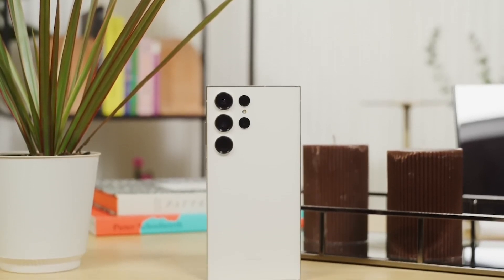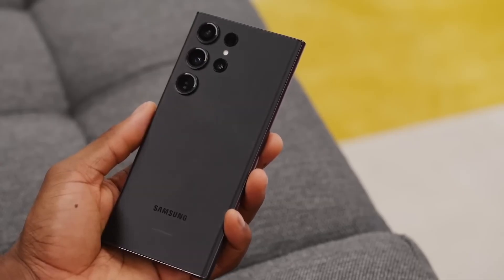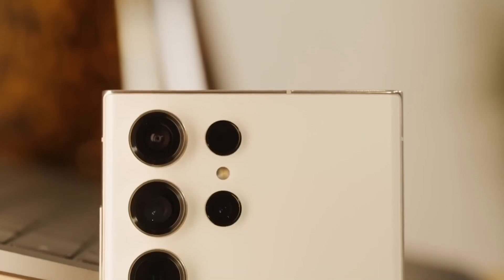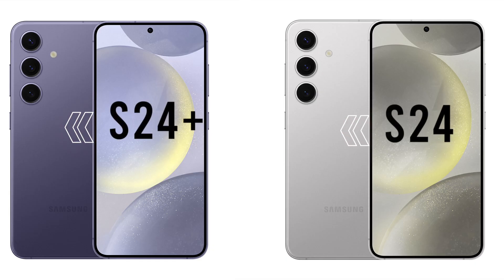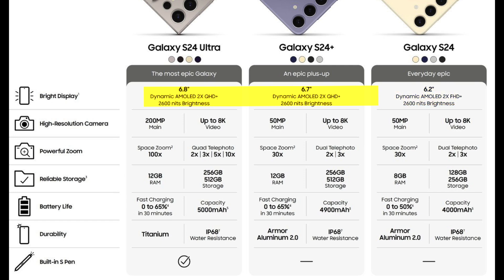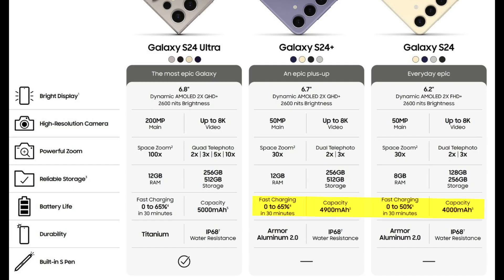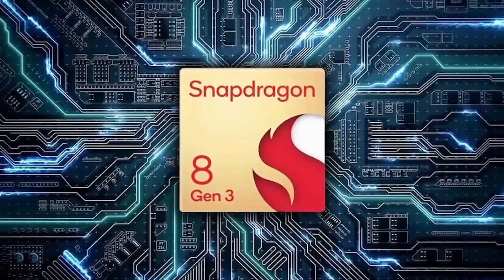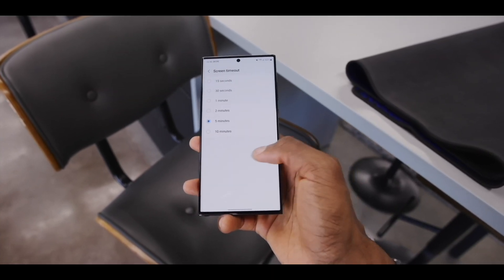Samsung Galaxy S24 Ultra Official: FINALLY HERE!